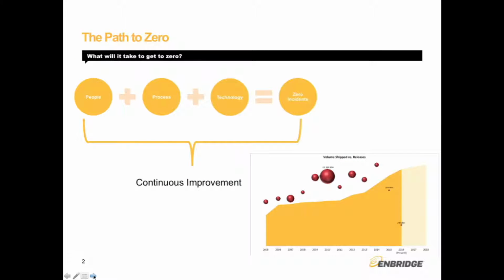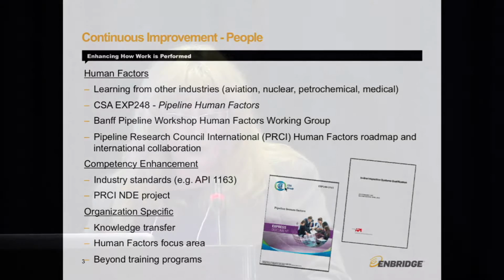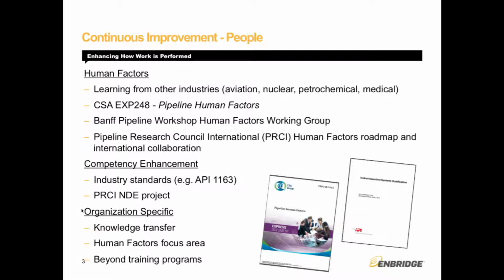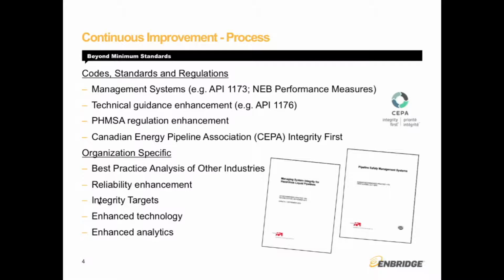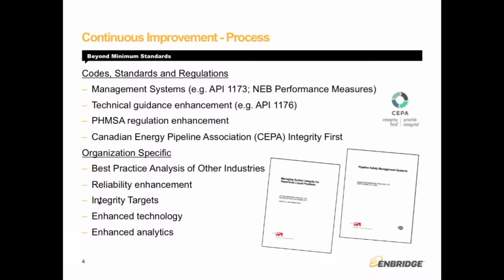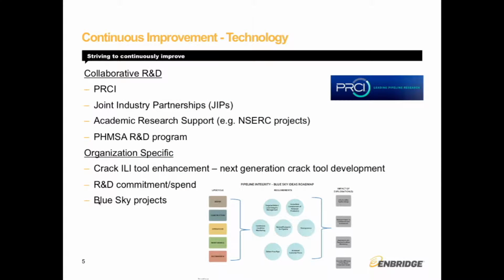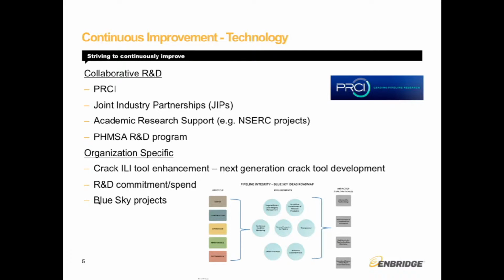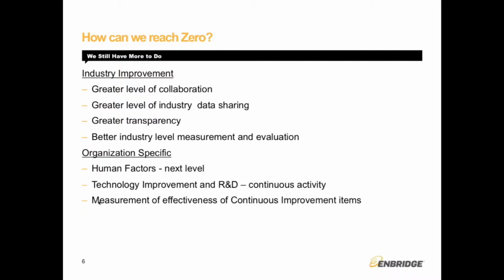NO2016 Day 1 - Zero Incidents - Harron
If the goal is zero incidents, what better assessments need to be done? Smarter pigs, better risk modeling and integration, Integrity Verification?

Lorna Harron, Senior Manager, Integrity Technology Advancement, Enbridge Pipelines